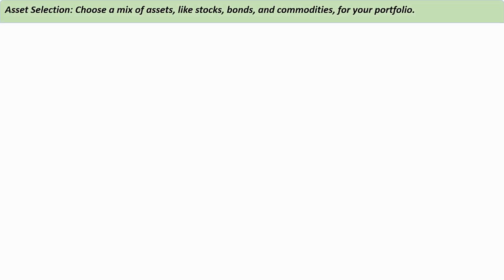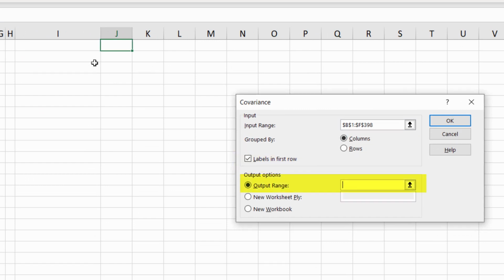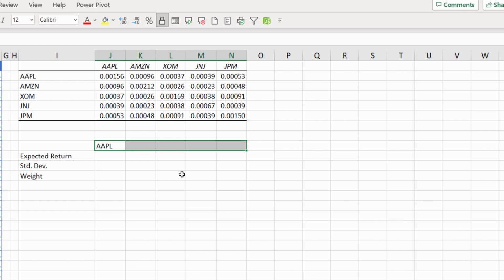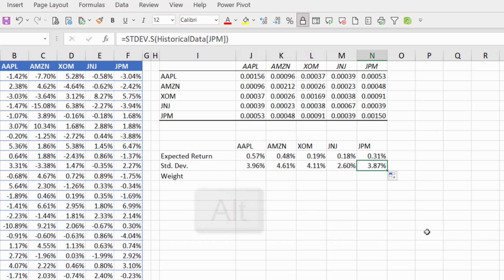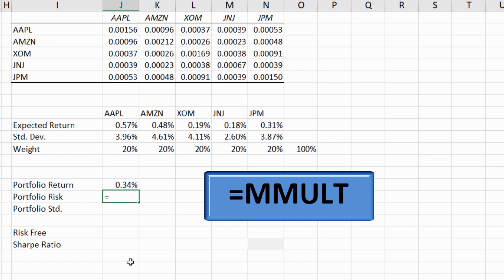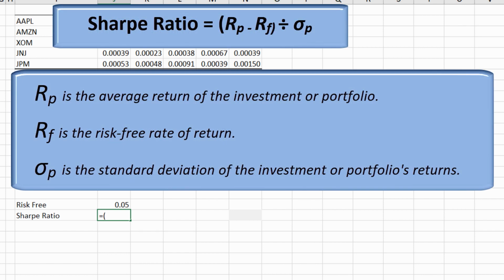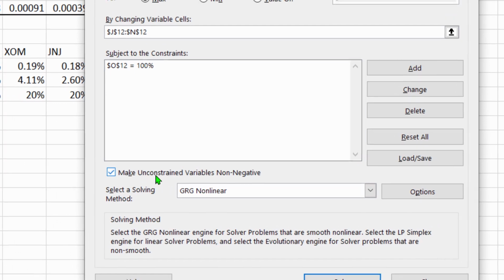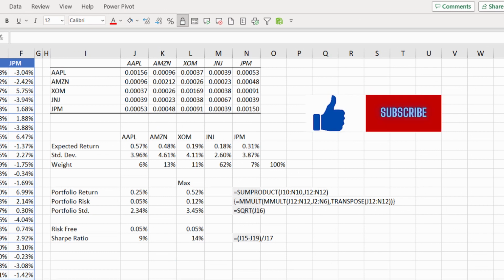The Power of Portfolio Optimization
In this informative video, I delve into "The Power of Portfolio Optimization." 📈 Discover how optimizing your investment portfolio can lead to better returns and reduced risks. I'll explore key strategies, tools, and real-world examples to help you make informed decisions about your investments.
Topics I cover include:
🔹 Understanding the basics of portfolio optimization.
🔹 Diversification and asset allocation techniques.
🔹 Modern portfolio theory and risk management.

Whether you're a seasoned investor or just starting on your financial journey, this video provides valuable insights to help you maximize the potential of your investments.